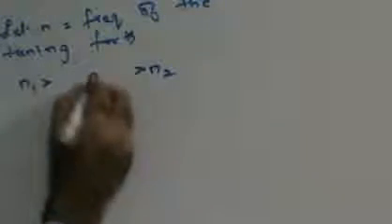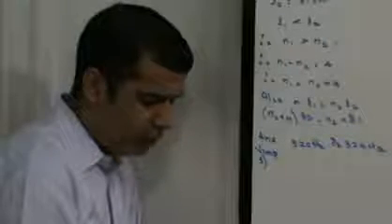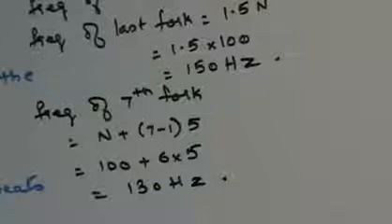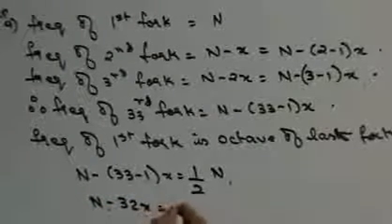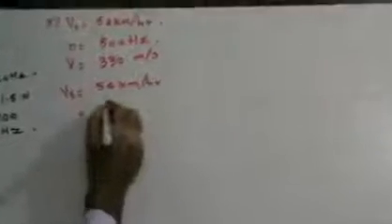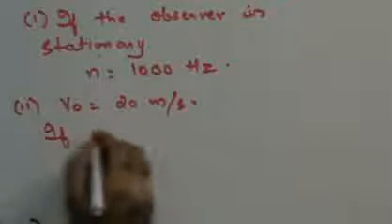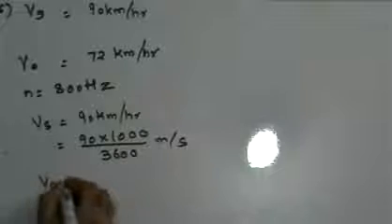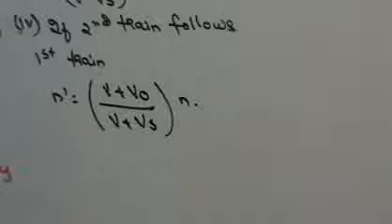12 phy wave motion 4